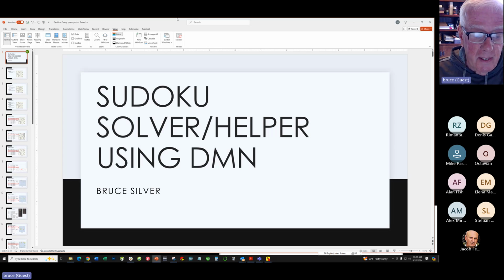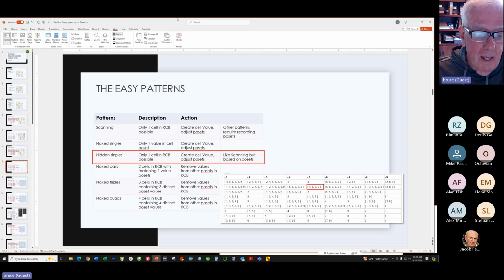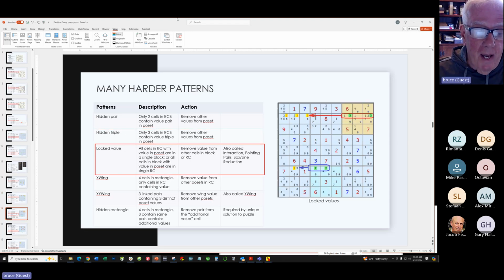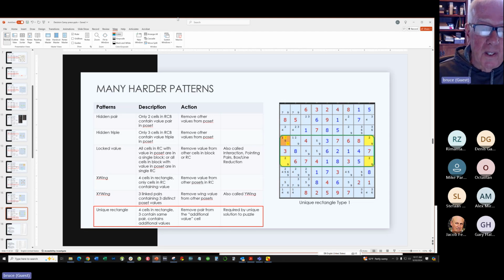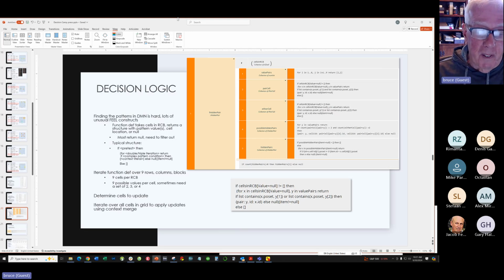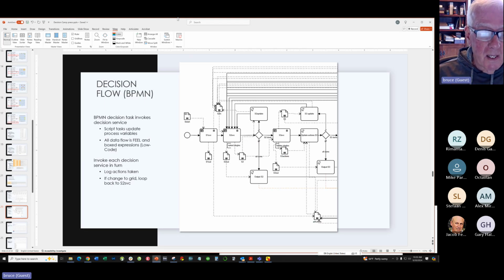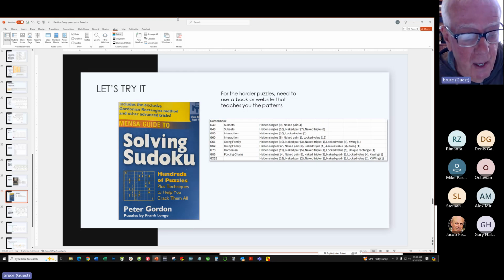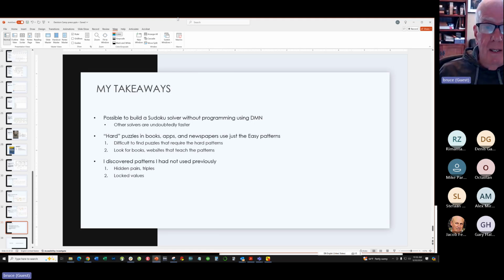DecisionCAMP 2024: Sep20 "DMN Solver/Helper for Sudoku" by Bruce Silver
Bruce Silver (Bruce Silver Associates): DMN Solver/Helper for Sudoku